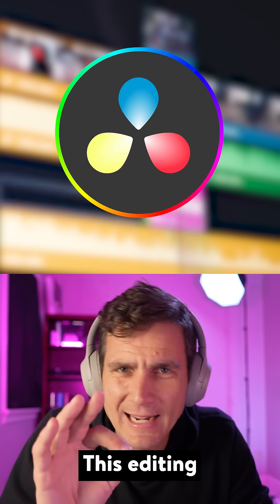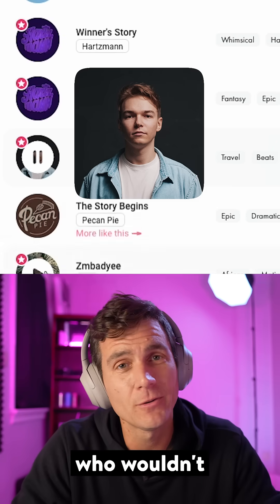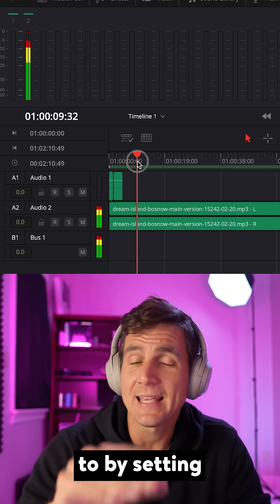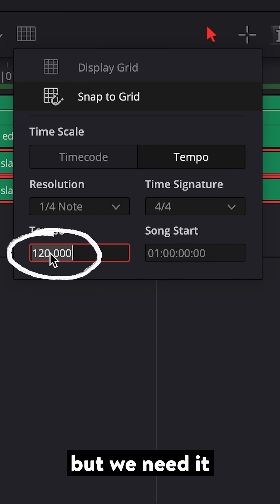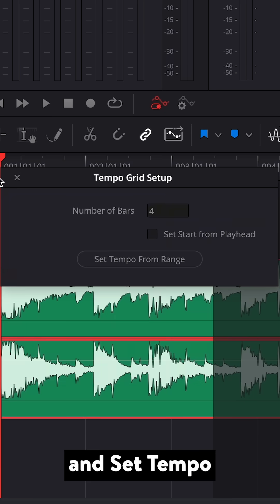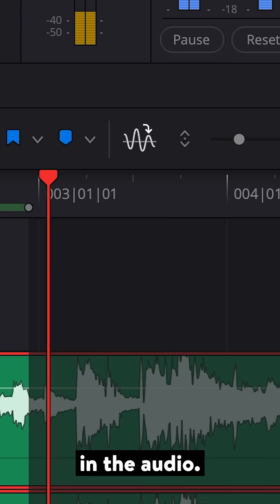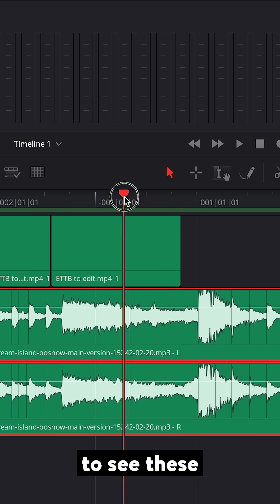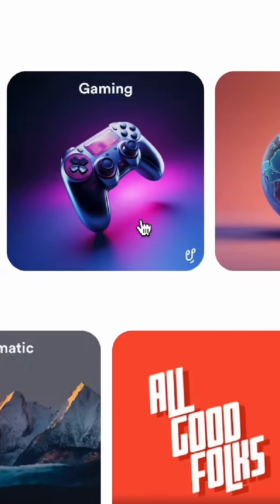DaVinci Resolve Tutorial: Edit Videos To The Beat of Music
This is a must-know for DaVinci Resolve users, video editors and content creators who want rhythm in every frame  🎶

Try this in your next project!